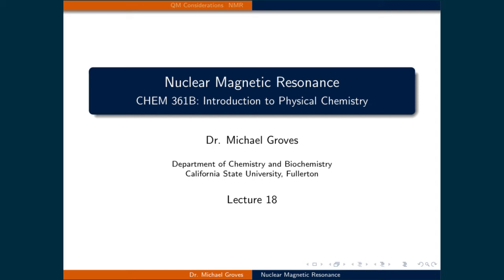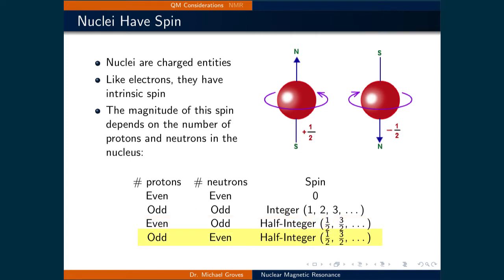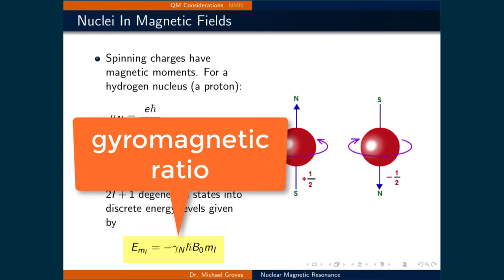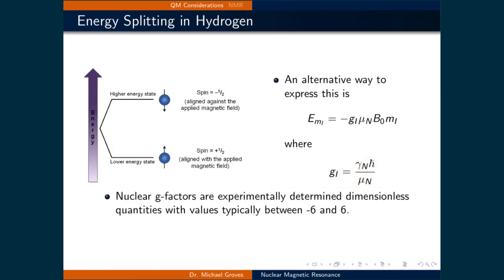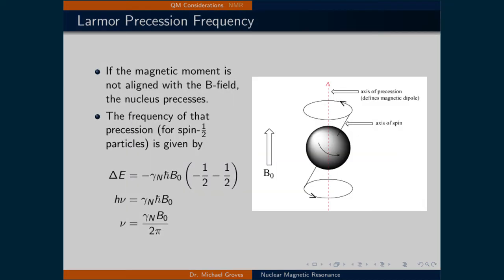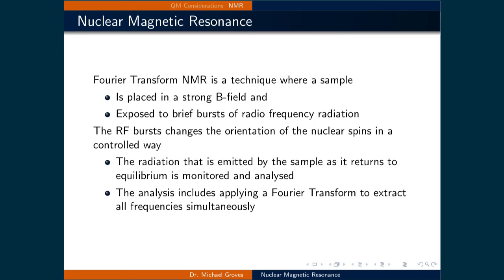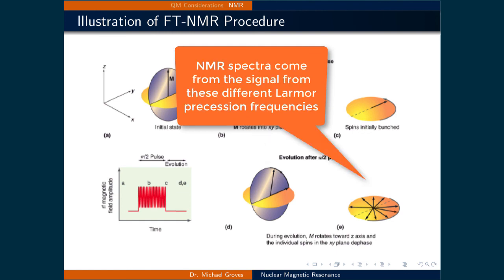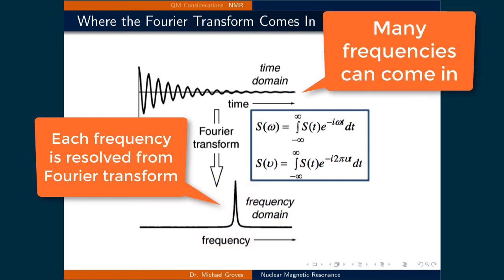Lecture 18 (1 of 2) - NMR Background